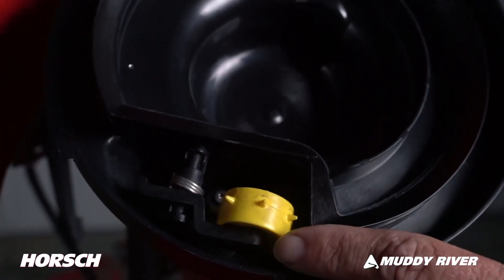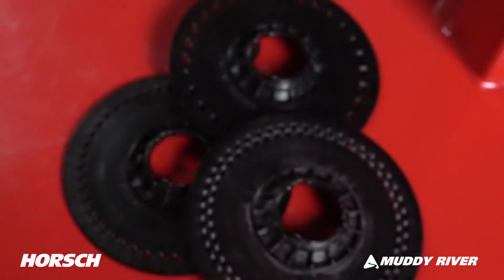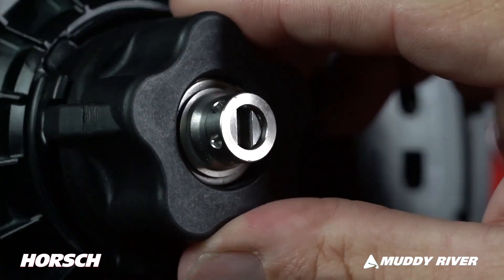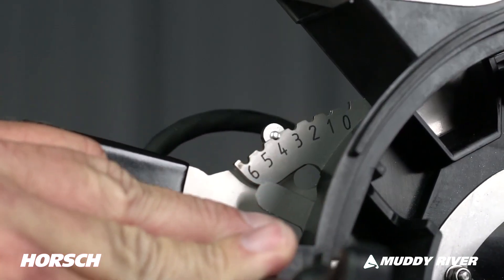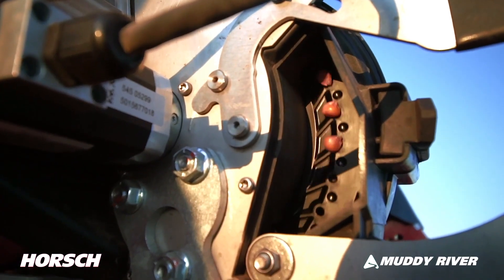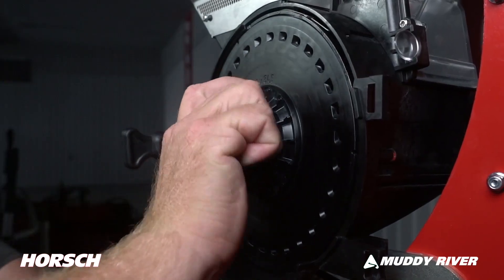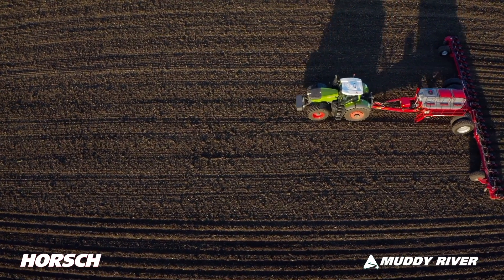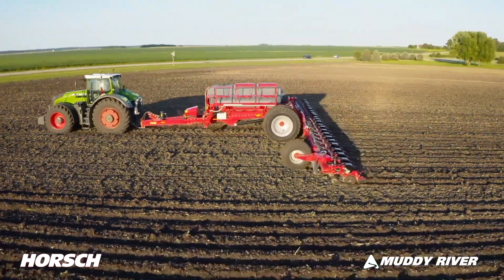Horsch Airvac Maestro SV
The new AirVac and AirSpeed metering devices

What are the excelling features of the new metering devices?

► Electrically driven as a standard
Can be universally used for precise grain  singulation and the most different crops
► Metering of maize, sunflowers, sugarbeet,  sorgum, rape, soybeans other types of beans
► Simple handling:  the scraper does not have to be adjusted
► Seed monitoring via grain sensor:  information about the singulation accuracy
► Individual control of every row: individual row switch off,  SectionControl, VariableRate, tramline control